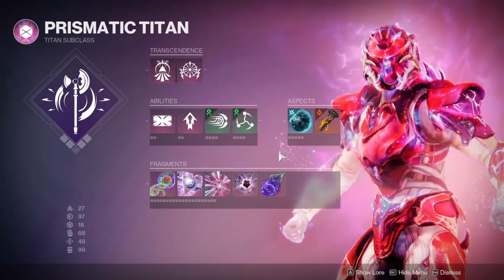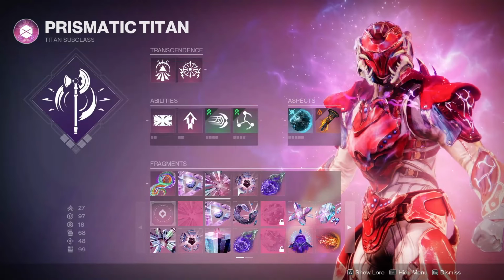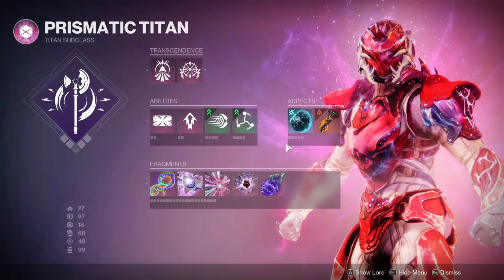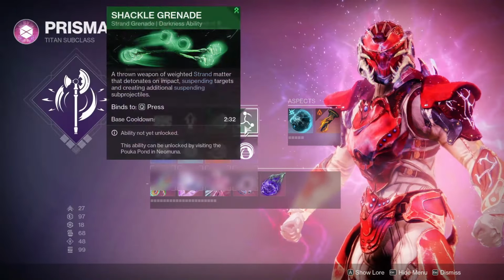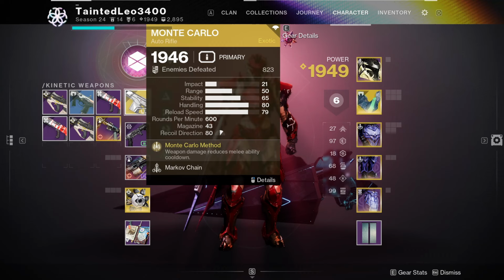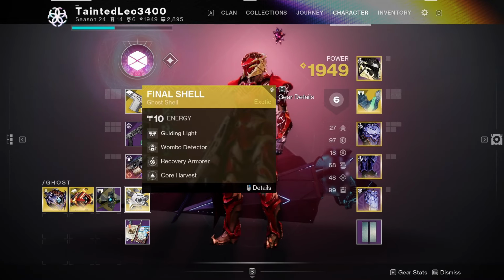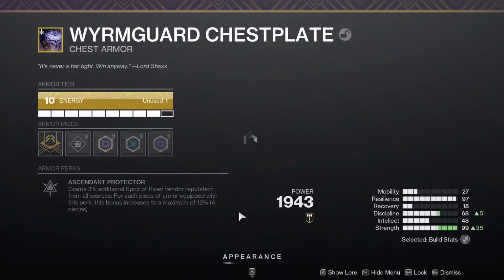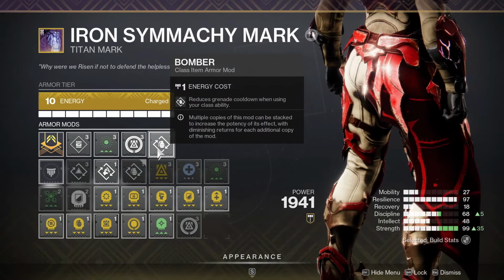My favorite Prismatic Titan build so far!! (may touch up later)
This is my first build video so I do apologize if i seem far from professional, i may do more in the future if you all happen to enjoy so please let me know in the comments below!

This is just a build i have been working on as i was recording I have discovered that I could make some tweaks to the build and make it much better. this build is meant for all players looking for a good build and here one is make sure to like and subscribe and let me know in the comments below if you tried it out!!